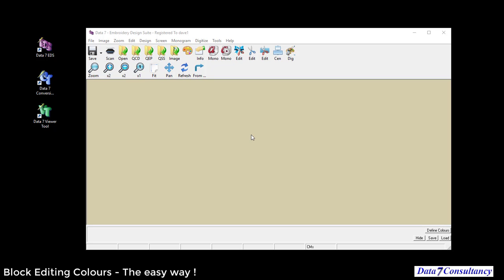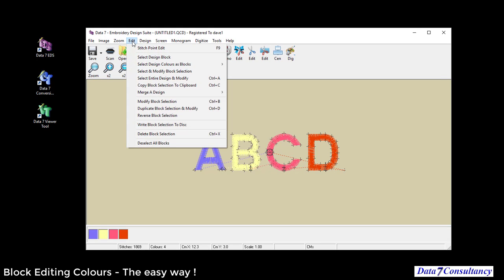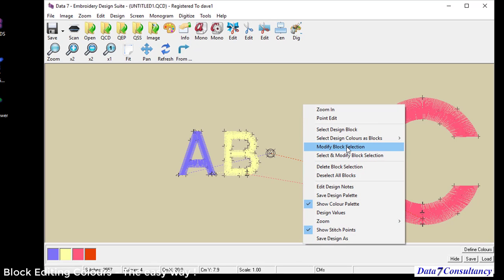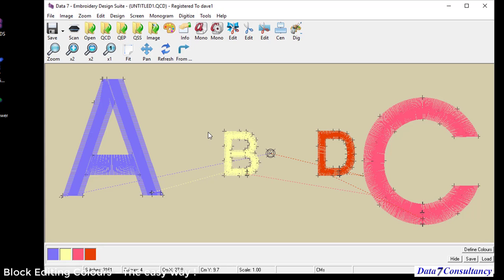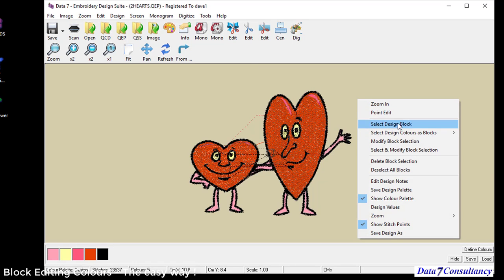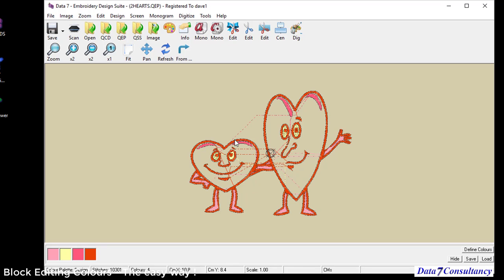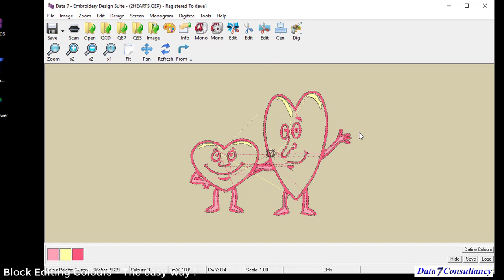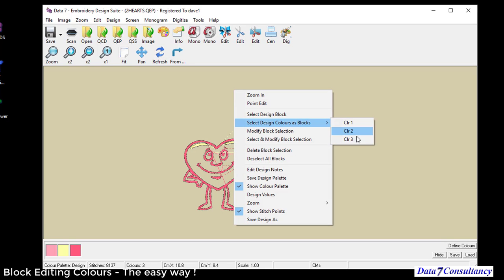Block editing colours in Embroidery Designs - The easy way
In this video, we demonstrate the recently new released feature where you can easily mark an entire colour, or colours, as a block to then resize, save to disc or clipboard to use in other designs, remove from embroidery design altogether to reduce stitch count etc.  If you’re using our quick condensed format or your own digitised design or monogramming, resizing a design is easy.